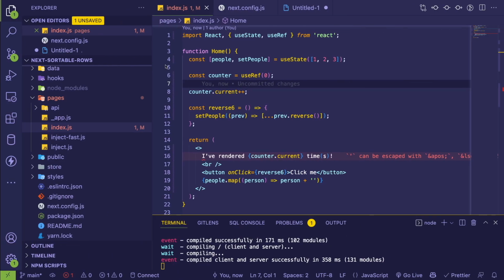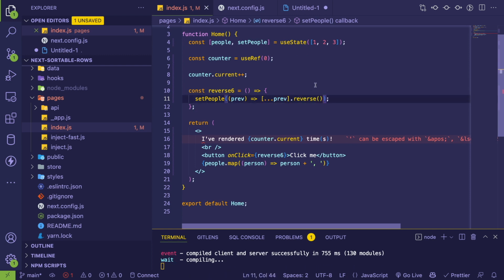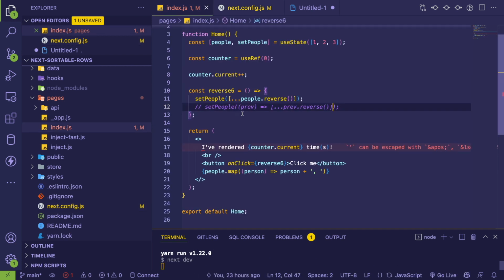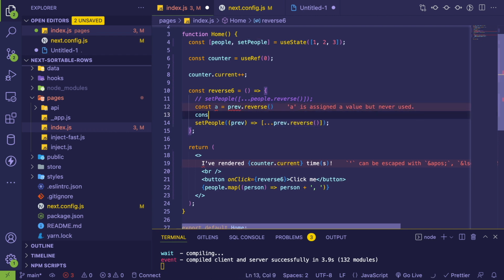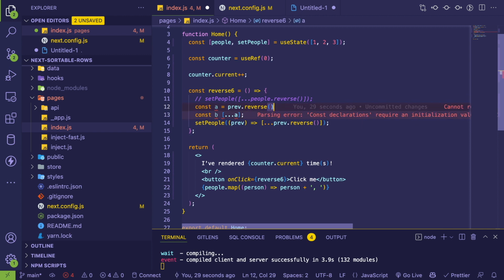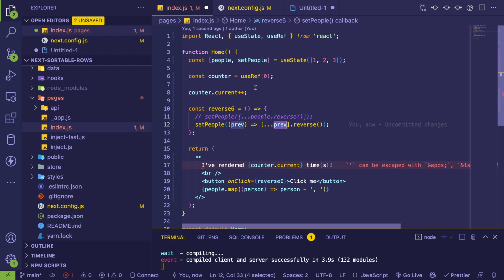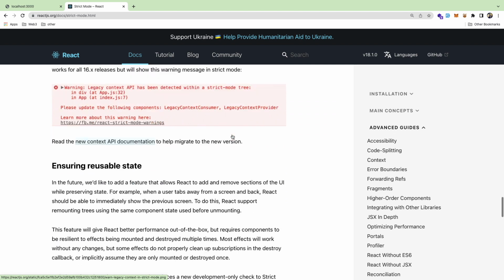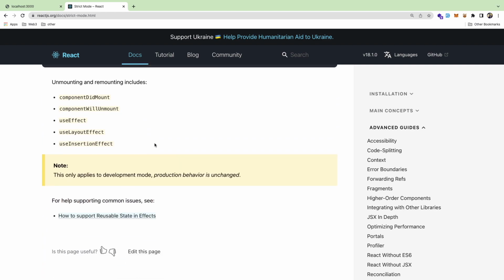Careful using array.reverse in react - I should have read the docs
I really need to read the change logs and docs more...